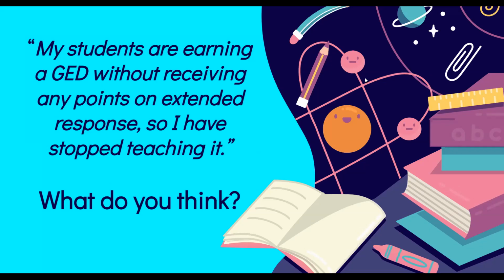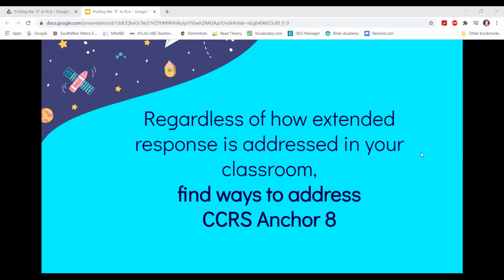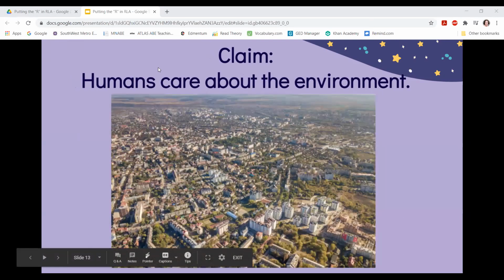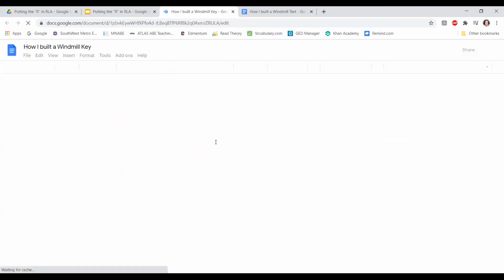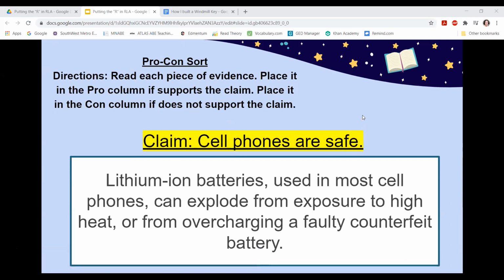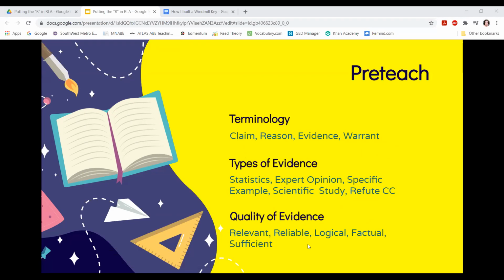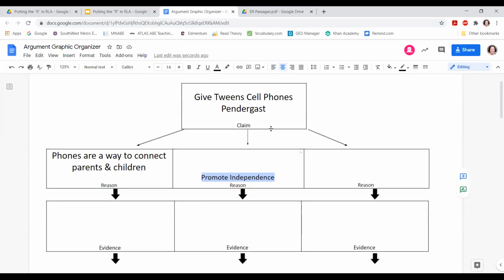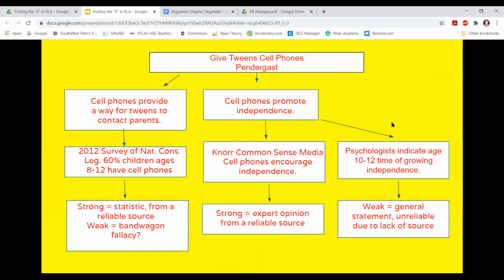Putting the “R” in RLA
2021 Language & Literacy Institute - ATLAS
Presenter: Penny Brown, SouthWest Metro Educational Cooperative

Are you looking for ways to build reasoning skills? Do you want ideas of how to address reasoning with intermediate level readers (~4.0-8.9GE)? Are you questioning the value of extended response? Join us as we dig into CCRS Anchor 8 to try activities for building Reasoning Through Language Arts and discuss the role of extended response tasks in ABE.